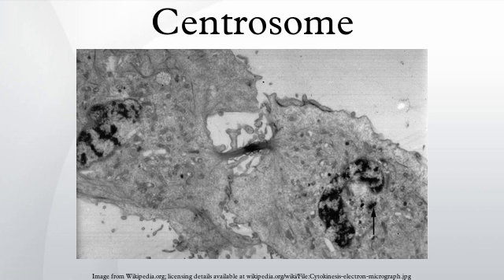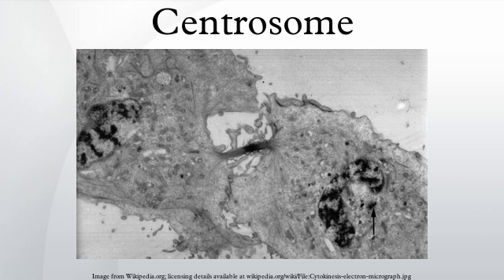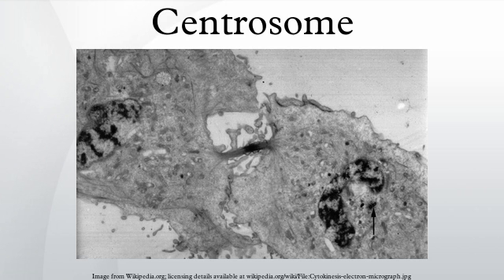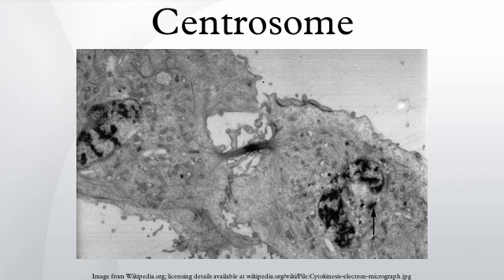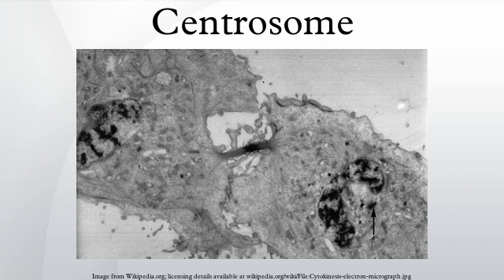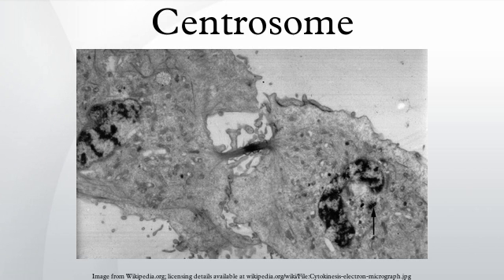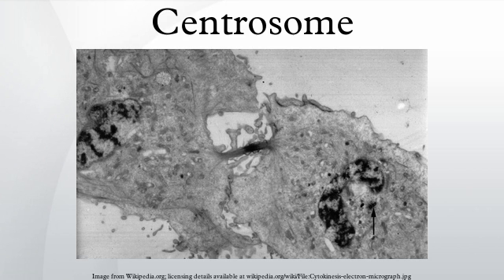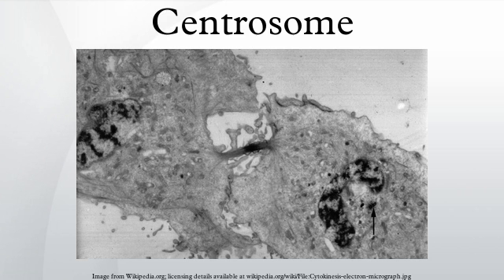Centrosome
In cell biology, the centrosome is an organelle that serves as the main microtubule organizing center (MTOC) of the animal cell as well as a regulator of cell-cycle progression. It was discovered by Edouard Van Beneden in 1883. and was described and named in 1888 by Theodor Boveri. The centrosome is thought to have evolved only in the metazoan lineage of eukaryotic cells. Fungi and plants lack centrosomes and therefore use other MTOC structures to organize their microtubules. Although the centrosome has a key role in efficient mitosis in animal cells, it is not essential.
Centrosomes are composed of two orthogonally arranged centrioles surrounded by an amorphous mass of protein termed the pericentriolar material (PCM). The PCM contains proteins responsible for microtubule nucleation and anchoring including γ-tubulin, pericentrin and ninein. In general, each centriole of the centrosome is based on a nine triplet microtubule assembled in a cartwheel structure, and contains centrin, cenexin and tektin.